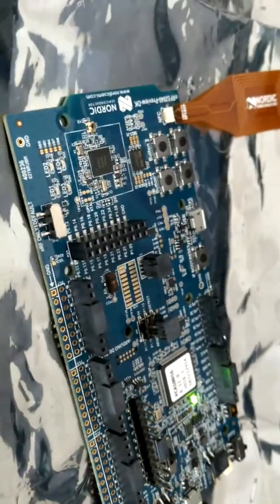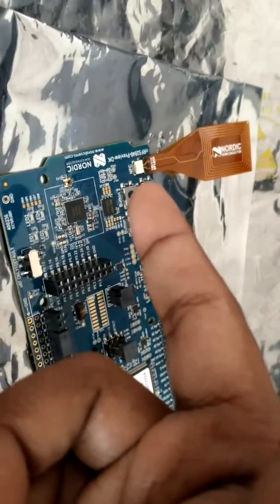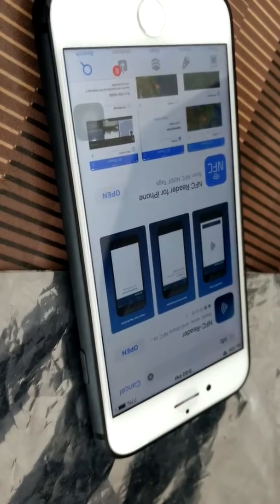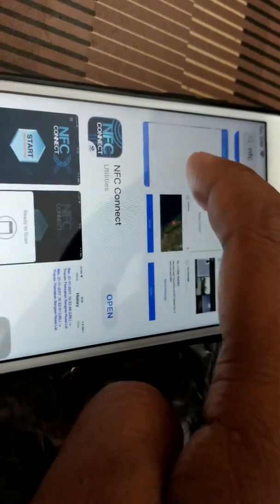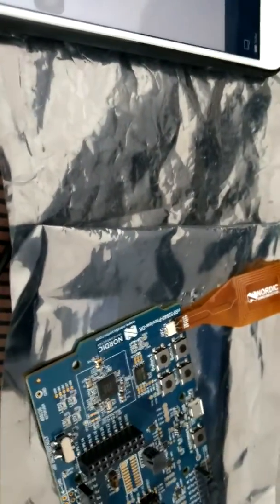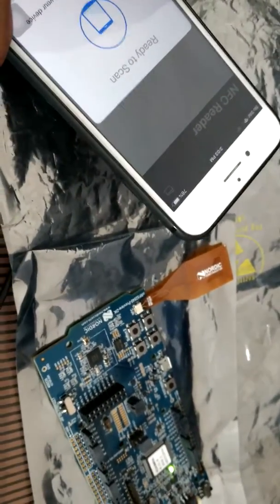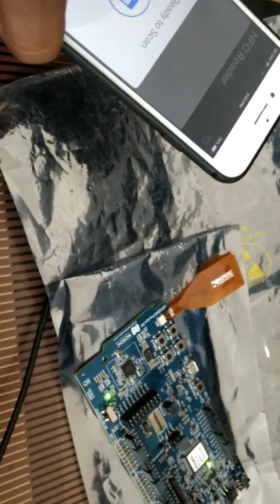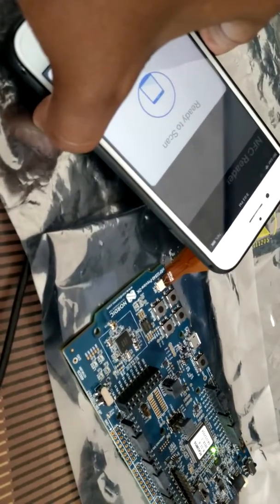nRF52840 NFC demo | Nordic | iPhone 8 NFC test | nRF52832 NFC | IOS NFC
nRF52840 NFC demo

NFC TEST

Description:

NFC antenna interface
The nRF52840 Development Kit (DK) board supports a Near Field Communication (NFC) tag.

NFC-A listen mode operation is supported on the nRF52840 System on Chip (SoC). The NFC antenna input is available on connector J5 on the nRF52840 DK board.

NFC uses two pins, L24 (NFC1) and J24 (NFC2), to connect the antenna. These pins are shared with GPIOs (P0.09 and P0.10) and the PROTECT field in the NFCPINS register in UICR defines the usage of these pins and their protection level against abnormal voltages. The content of the NFCPINS register is reloaded at every reset.

Nordic nRF52832 NFC to pair device

The nRF52832 and nRF52840 devices have a built-in NFC radio which can be used for exposing data as a dynamic NFC tag (a tag with configurable data). This can be used as a standard tag type for storing a web link or a text, to launch apps on smartphones and tablets as well as for simple and secure BLE pairing.